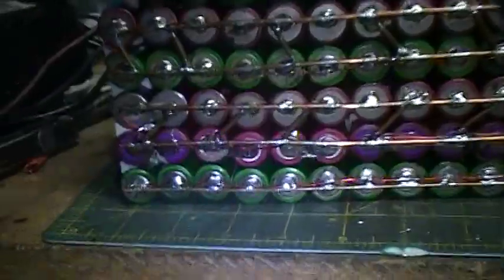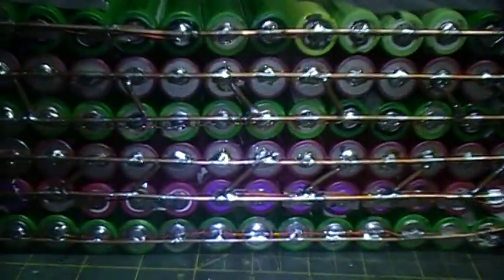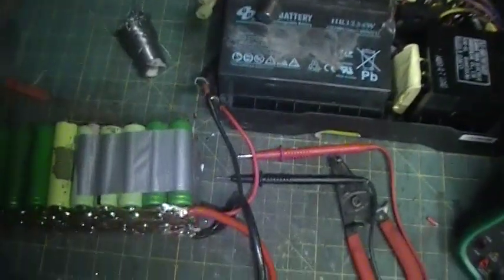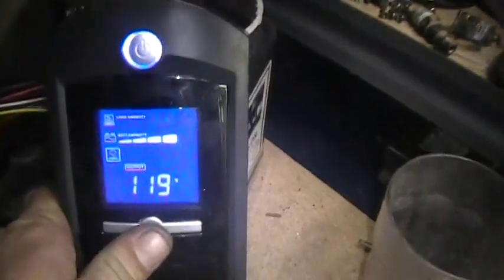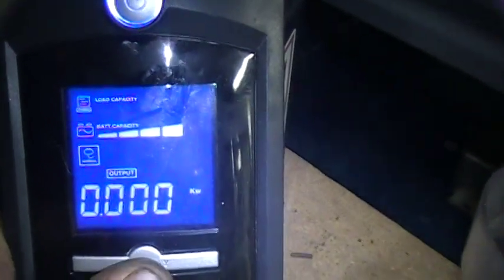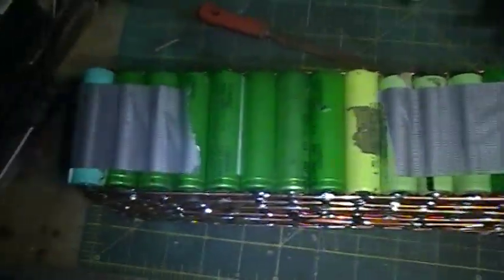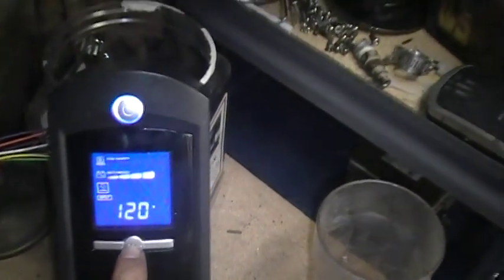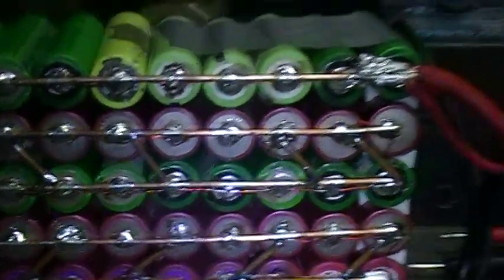Homebuilt 24v Lithium battery pack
I built the battery out of cells from old laptop batterys that would still charge it makes a pretty impressive amount of power for what it is. My buddy and I have been building a much larger one at 60 volts!!